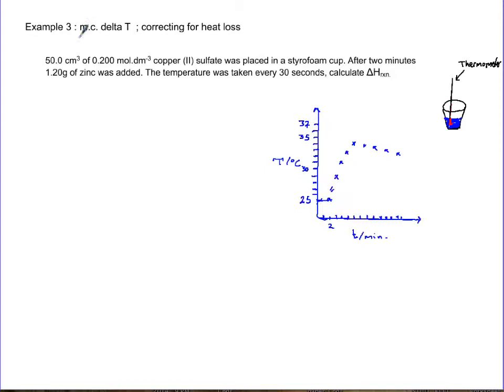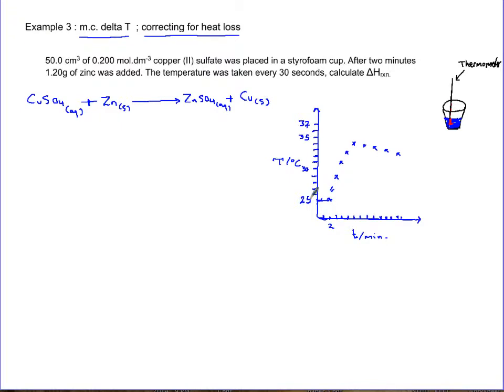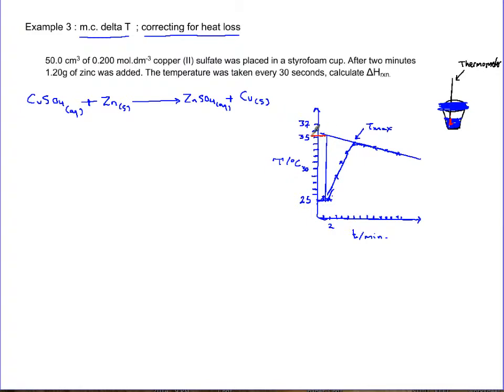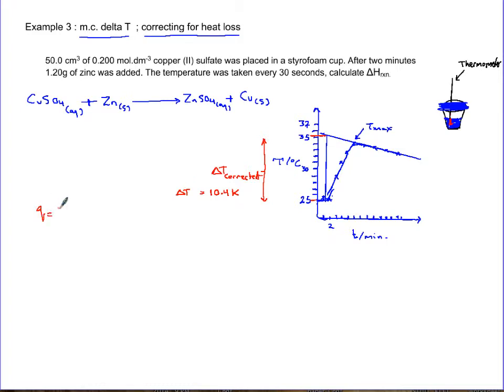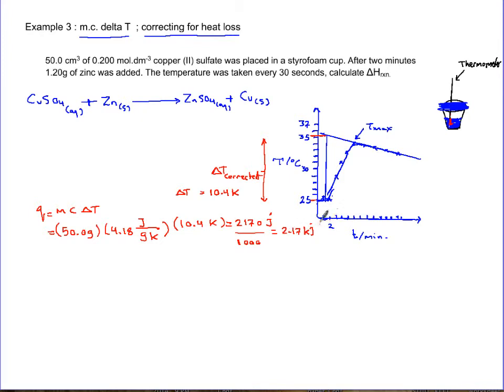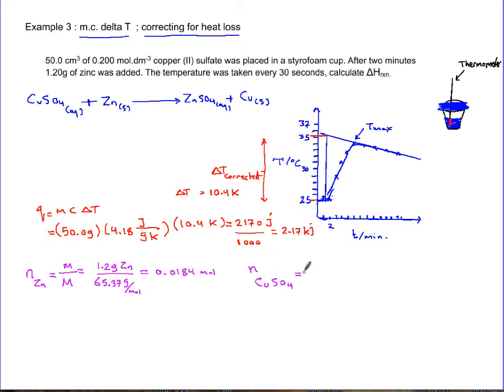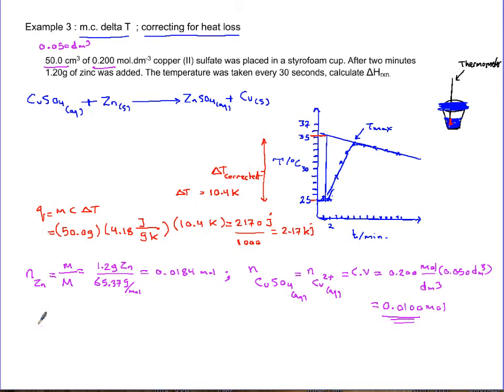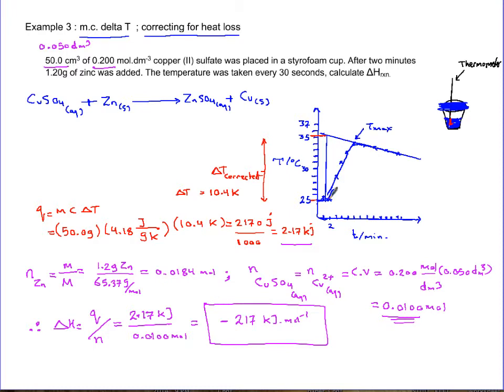Enthalpy of single displacement reaction